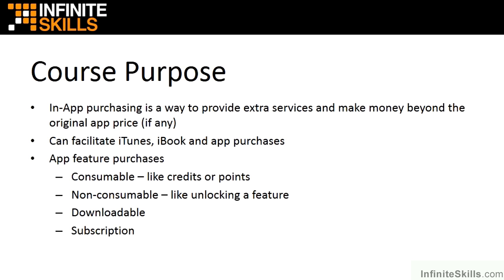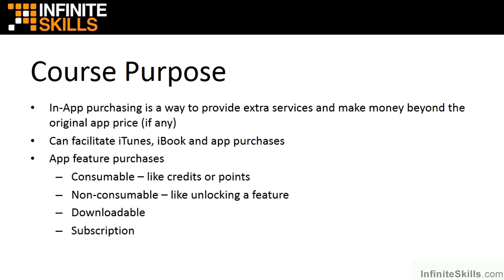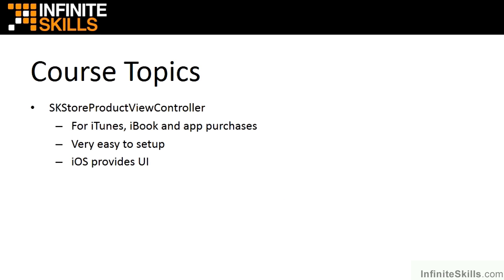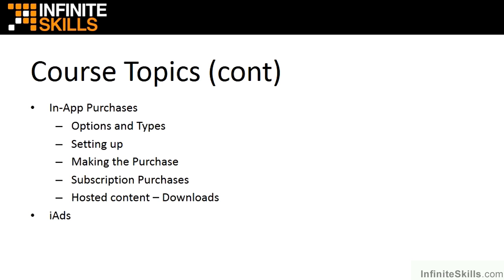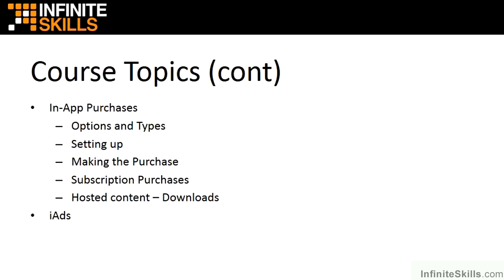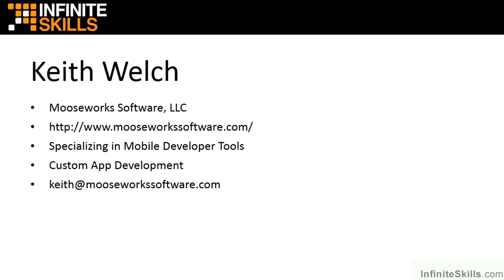iOS Development - In-App Purchasing Tutorial | Introduction And Course Overview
Want all of our free iOS training videos? Visit our Learning Library, which features all of our training courses and tutorials

More details on this Mastering iOS Development - In-App Purchasing training can be seen This clip is one example from the complete course. For more free iOS tutorials please visit our main website. YouTube